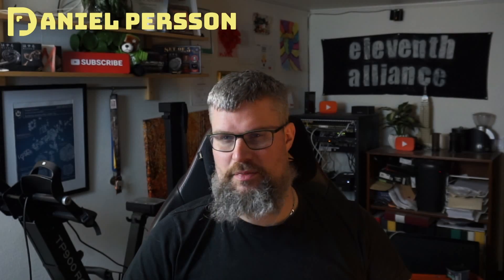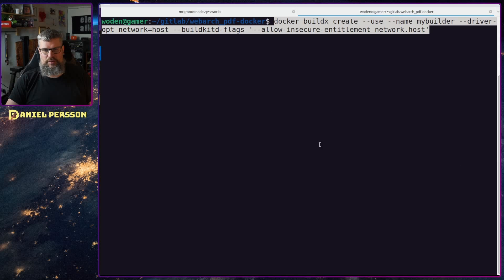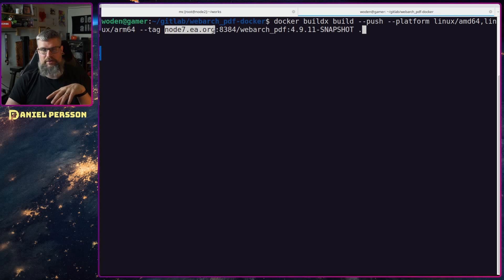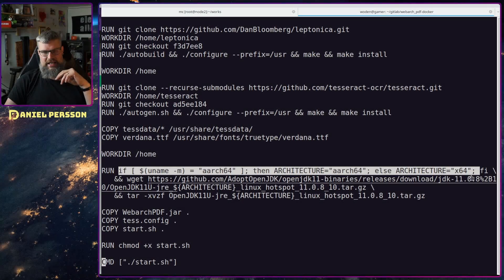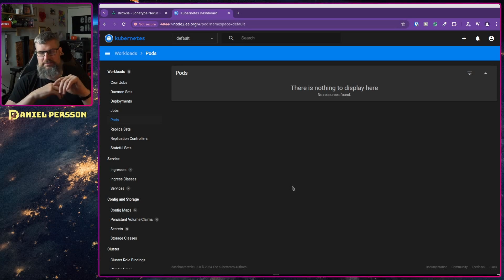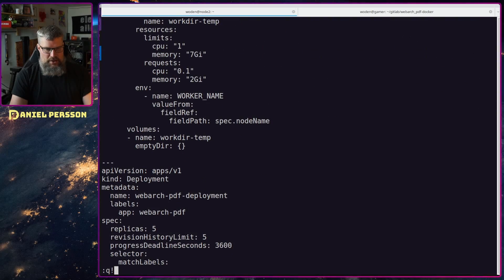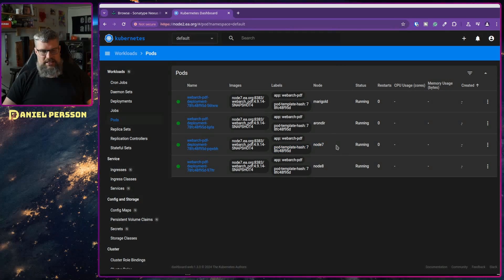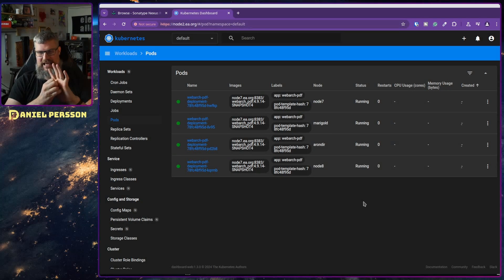Build Docker Images for Any Platform with Buildx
We look into building images for multiple platforms and deploying them in a Kubernetes cluster. It talks about the challenges I've faced during the process and ways to mitigate these issues.

Command to create builder:
docker buildx create --use --name mybuilder --driver-opt network=host --buildkitd-flags '--allow-insecure-entitlement network.host'

Command to run a build:
docker buildx build --push --platform linux/amd64,linux/arm64 --tag host:port/program:version .

Launch your career as a cybersecurity analyst . Build job-ready skills for an in-demand role in the field, no degree or prior experience required.